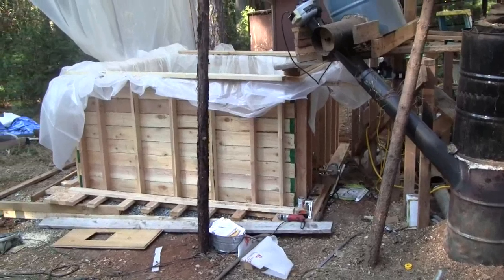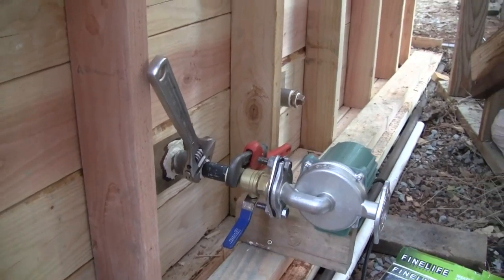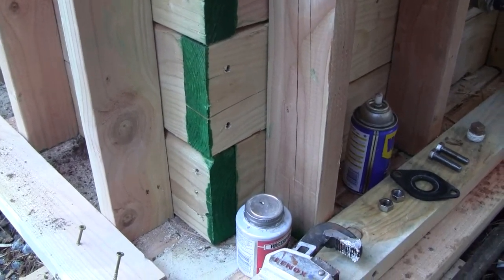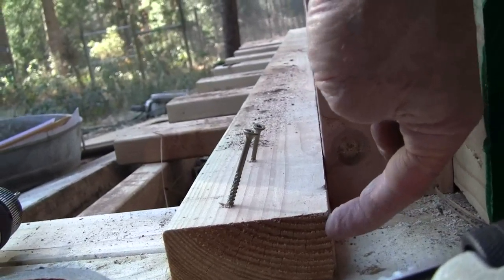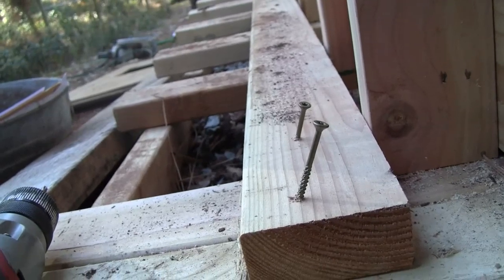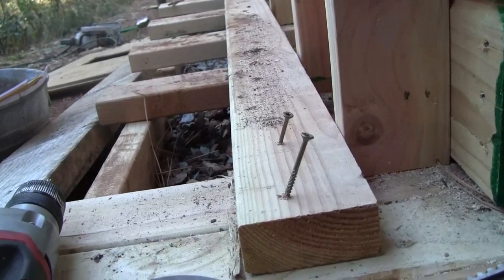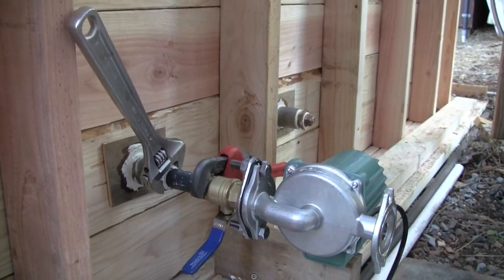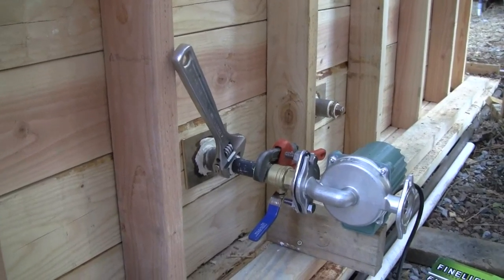DIY Hydronic hot water reservoir 6.wmv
Series of videos showing construction of hot water storage tank / reservoir for home power system, hydronic heating, and steam turbine electric power generation for home energy using wood chips as fuel.